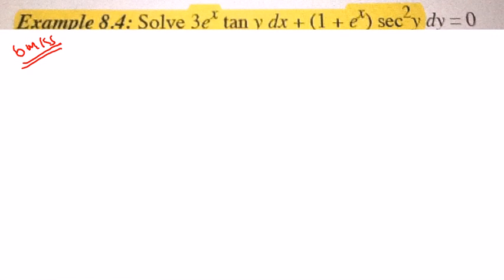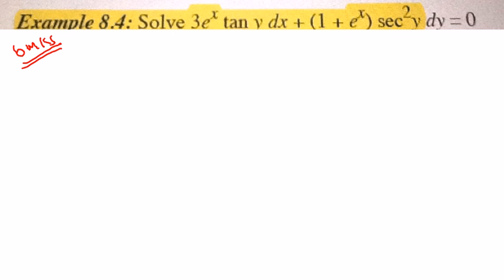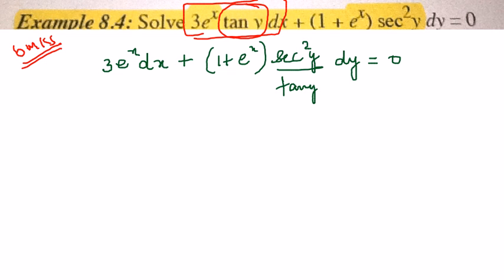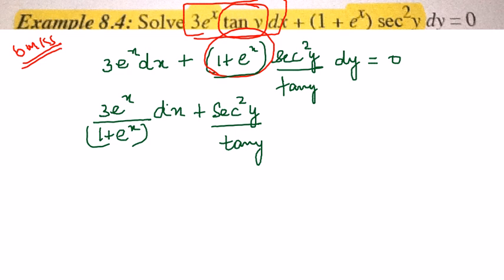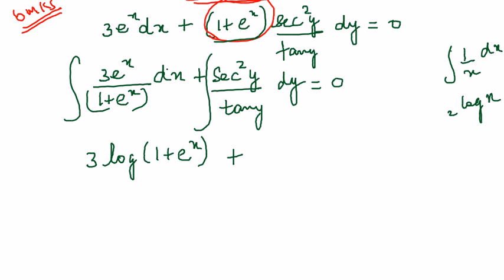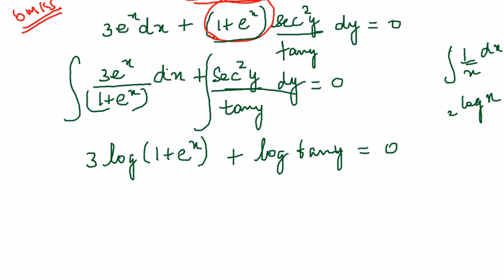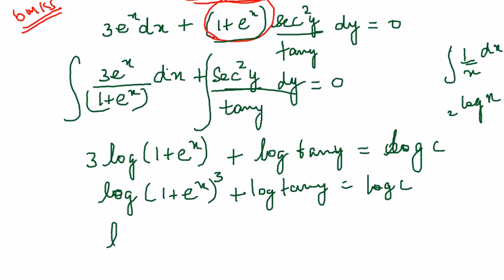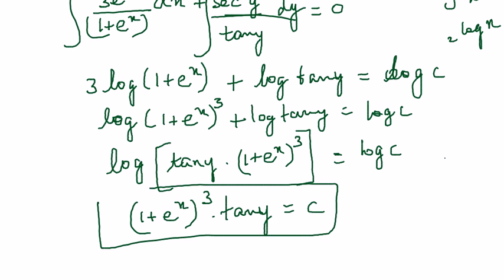TN Std 12 Maths - Chapter 8 Differential Equations - Example 8.4 Important 6 marks